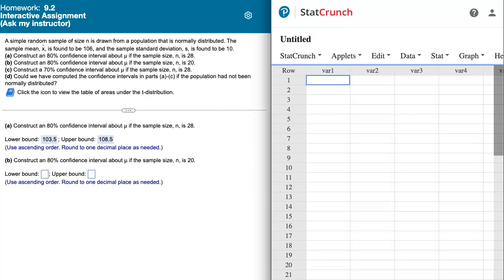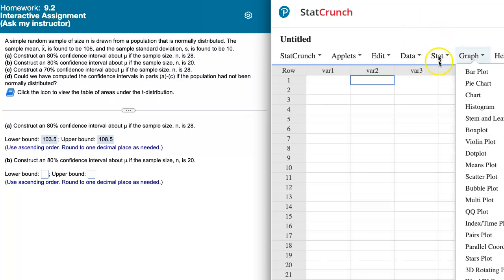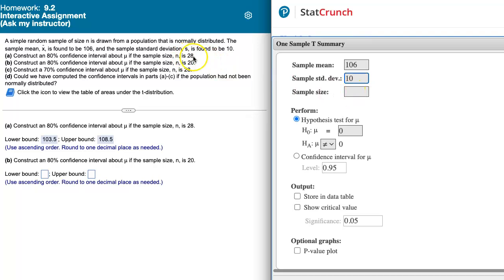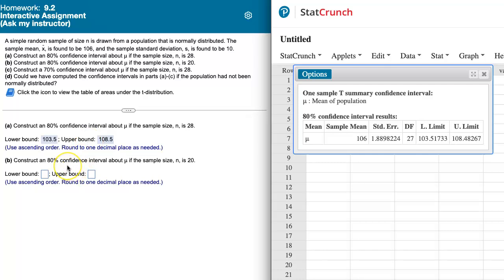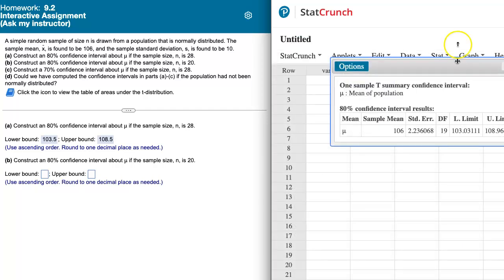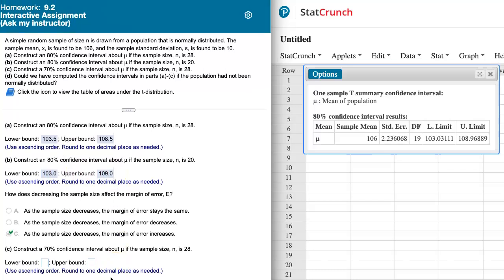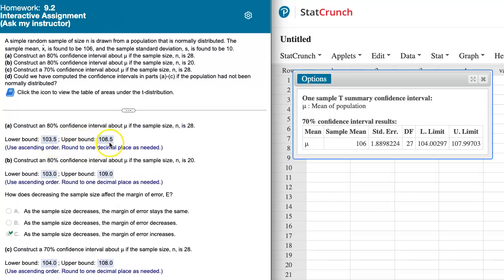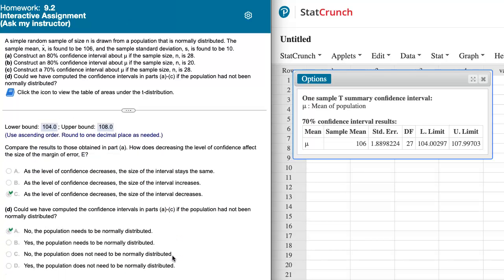MAT 152 9.2.17 Use StatCrunch to construct and interpret a confidence interval for a population mean